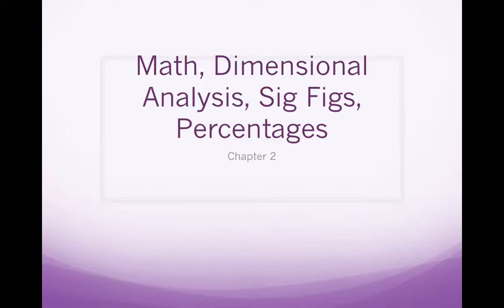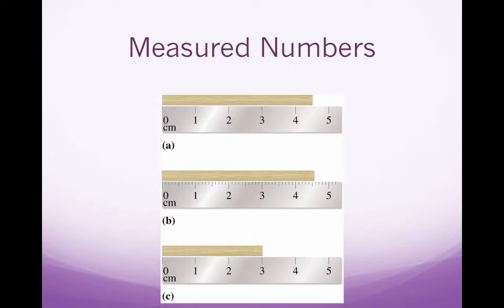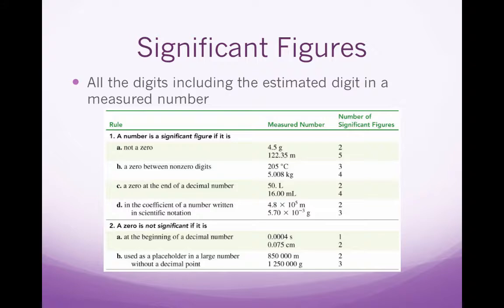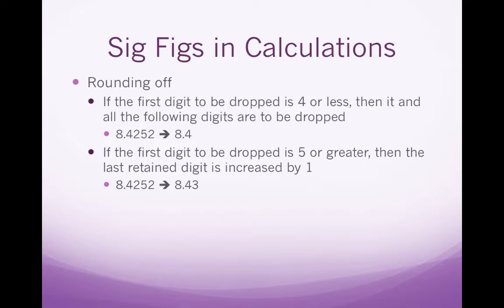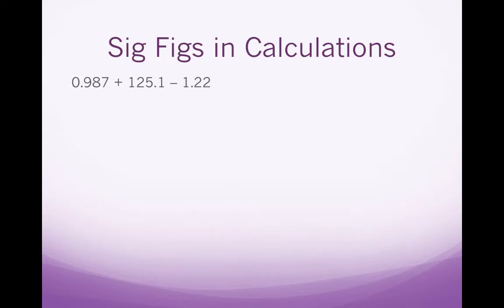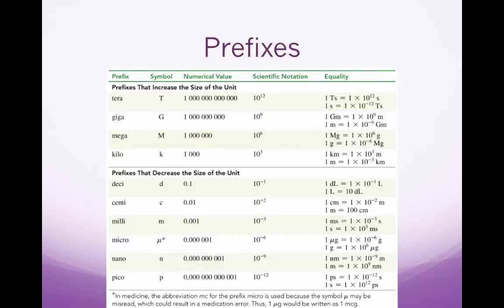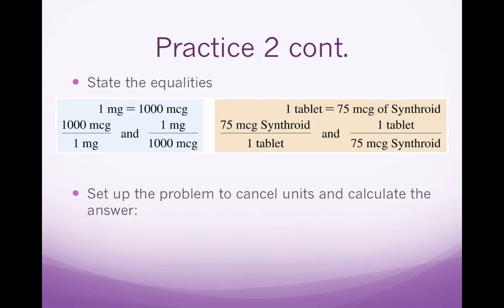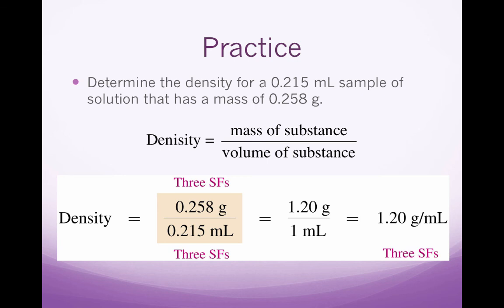Math Video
Table of Contents:

00:00 - Math, Dimensional Analysis, Sig Figs, Percentages
00:02 - Scientific Notation
00:50 - Scientific Notation
01:39 - Scientific Notation
02:51 - Measured Numbers
03:07 - Measured Numbers
04:30 - Measured Numbers
04:56 - Significant Figures
08:09 - Significant Figures
09:18 - Exact Numbers
10:09 - Sig Figs in Calculations
11:01 - Sig Figs in Calculations
12:07 - Sig Figs in Calculations
13:29 - Sig Figs in Calculations
13:51 - Sig Figs in Calculations
14:41 - Sig Figs in Calculations
16:25 - Sig Figs in Calculations
17:11 - Prefixes
18:34 - Common Prefixes
18:46 - Common Equalities
19:30 - Practice
19:52 - Practice cont.
20:19 - Practice 2
20:50 - Practice 2 cont.
21:36 - Practice 3
22:03 - Practice 3 cont.
22:44 - Units Raised to a Power
22:56 - Practice
23:45 - Density
23:46 - Practice
23:53 - Density
24:12 - Practice